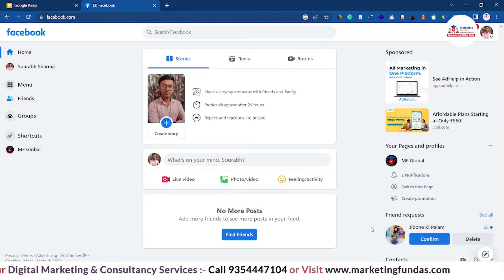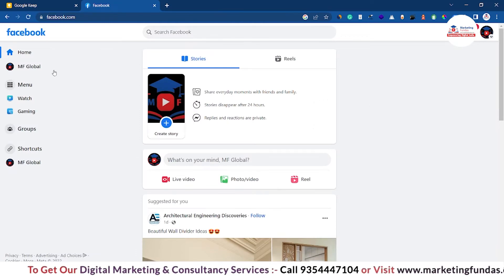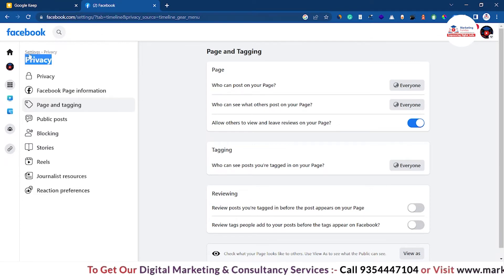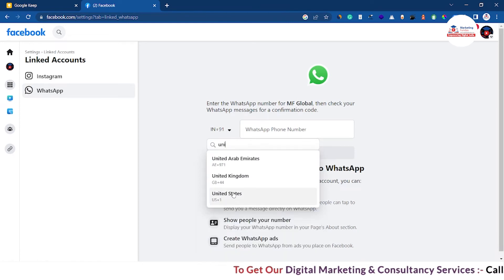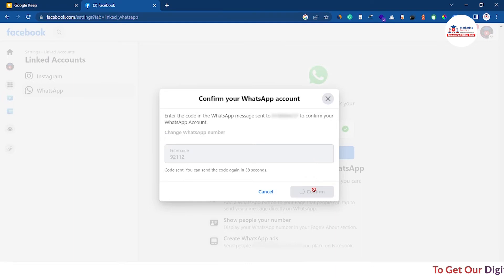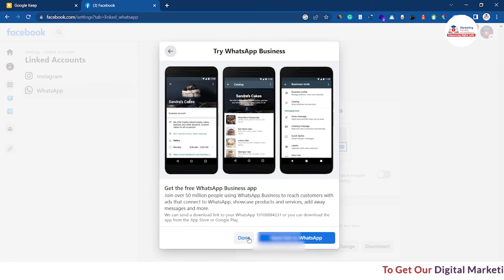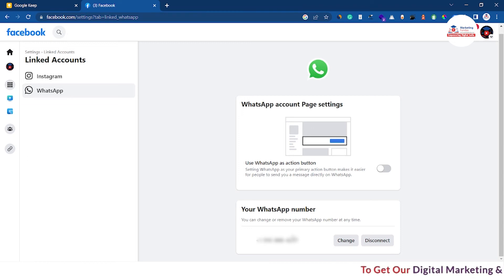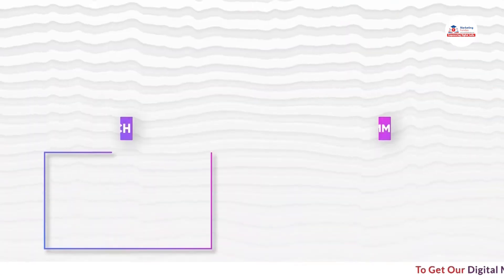How To Link Facebook Page To WhatsApp Business | Connect WhatsApp Busienss with FB Page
In this video, you will learn how to connect facebook page to WhatsApp Business. We are coming up with many new advanced digital marketing videos in the upcoming days.

To learn 50+ digital marketing courses in Hindi Visit @MarketingFundas